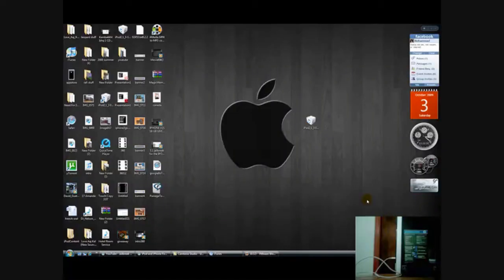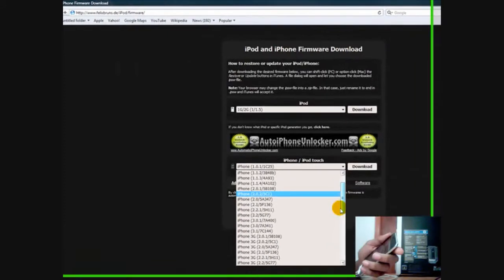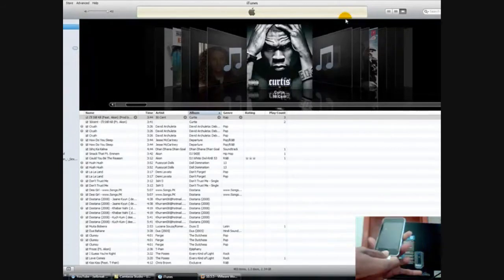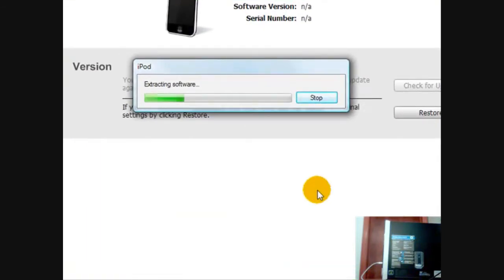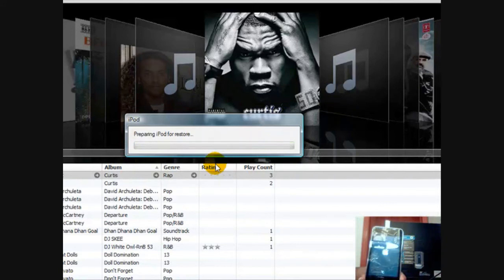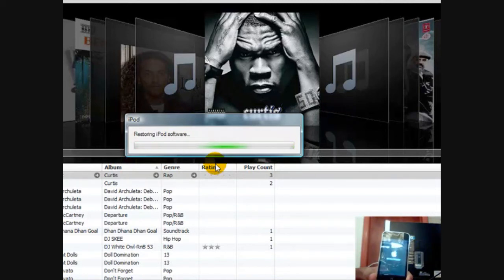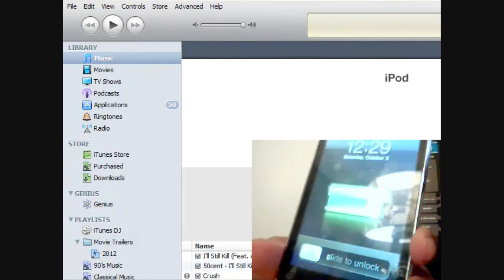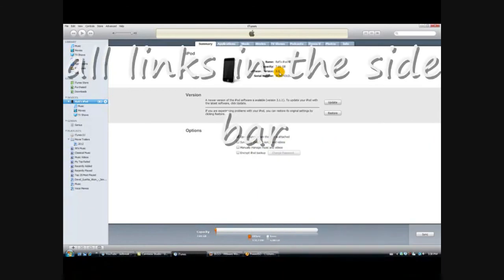how to downgarde ipod touch 2g , 1g iphone 3gs , 3g to 3 0 from 3.1.1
how to put your ipod in DFU mode:
hold the power and home button for 10 sec..
then let go of the power button but keep holding the home buttom for 5 sec..
after 5 sec let go of it.
and its should be in DFU MODE.